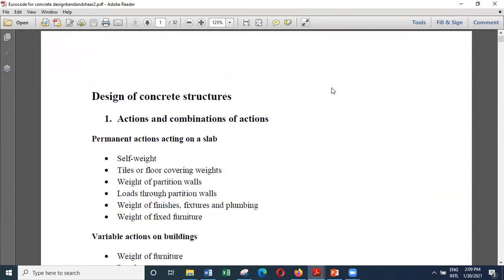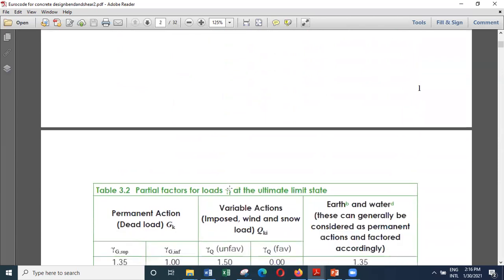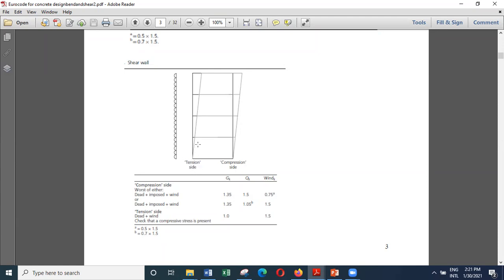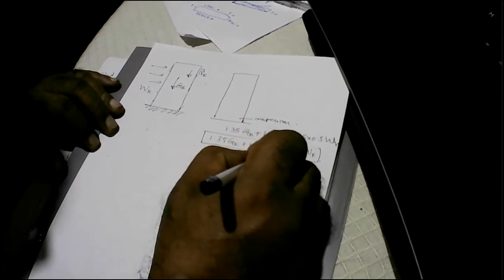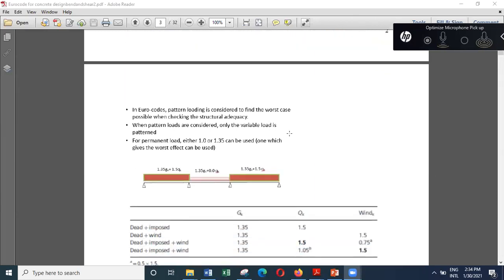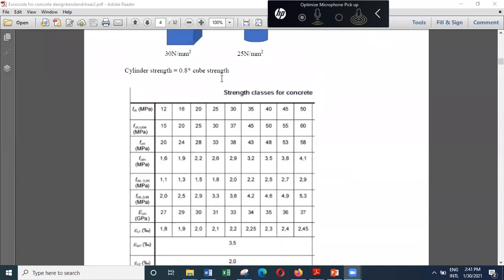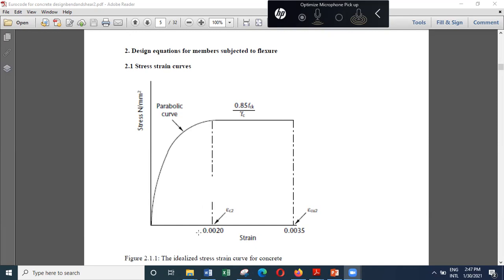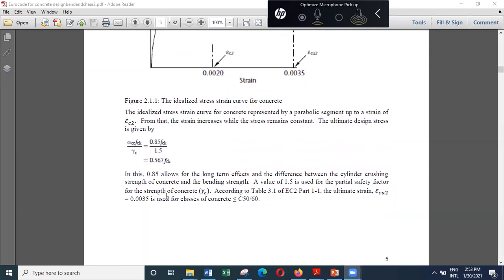Part 1 : Foundation Design of Tall Buildings by Prof. M.T.R. Jayasinghe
This video introduce the Eurocode based design. First cover the general aspects and later more specific foundation related designs.

1. Actions and combinations of actions
2. Design equations for members subjected to flexure